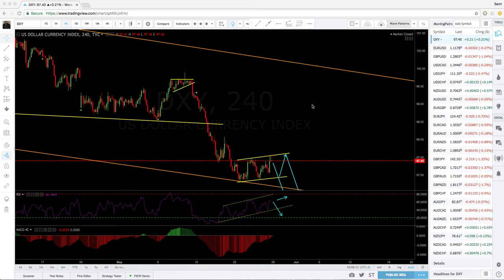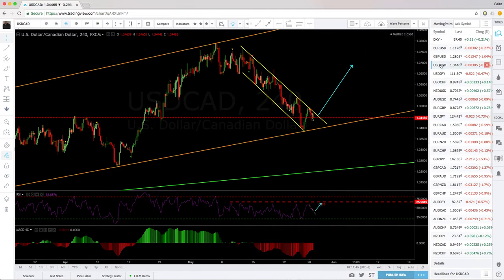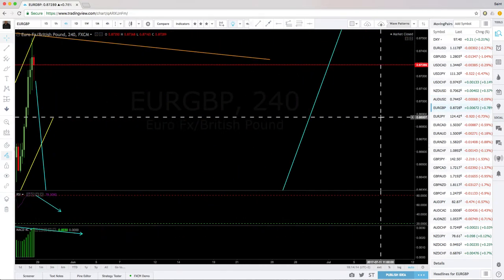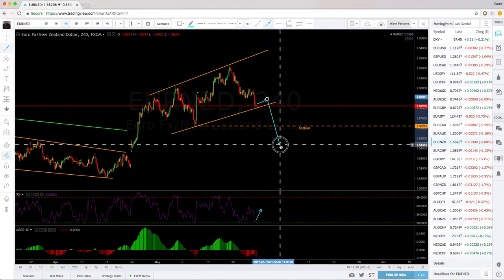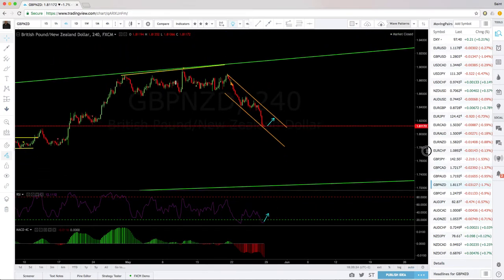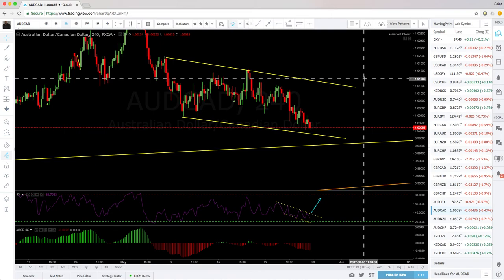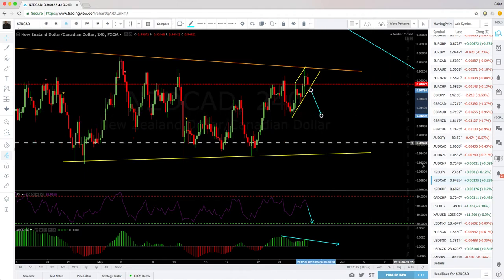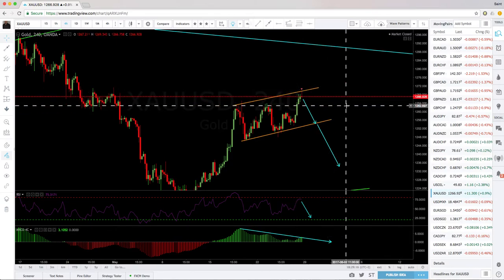29May 2Jun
Weekly FOREX outlook for 29 May- 2 Jun...analysis, predictions, patterns, trade setups.